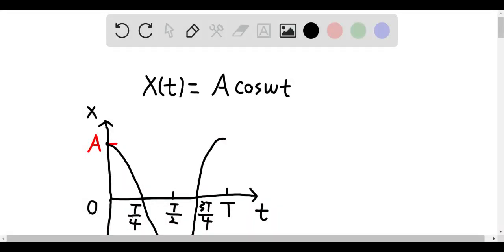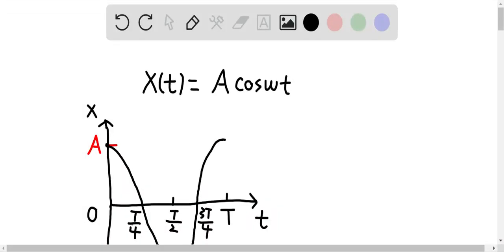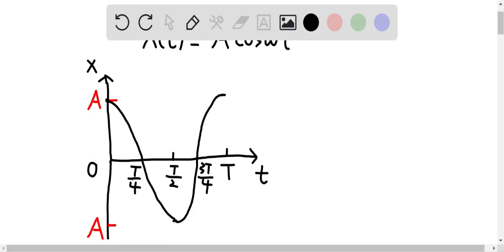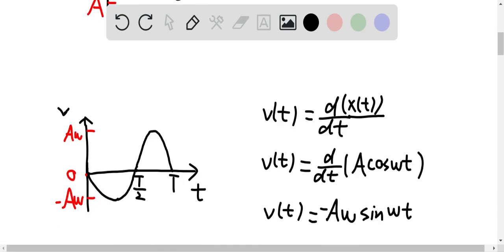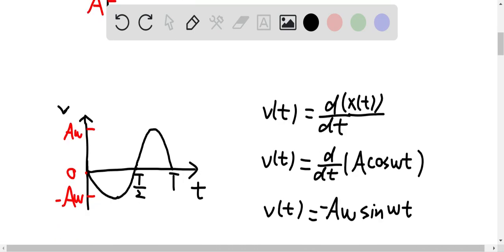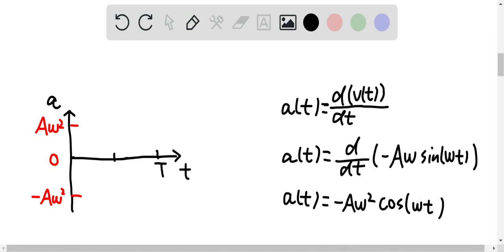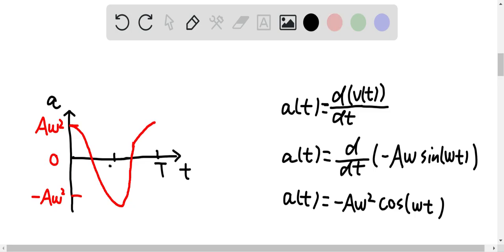Sketch an acceleration versus time graph for the simple harmonic motion of an object of your choice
Sketch an acceleration-versus-time graph for the simple harmonic motion of an object of your choice. Indicate the amplitude of the acceleration and the period of the vibration. Underneath the graph draw corresponding position-versus- time and velocity-versus-time graphs with the correct shape but not necessarily the correct amplitudes.